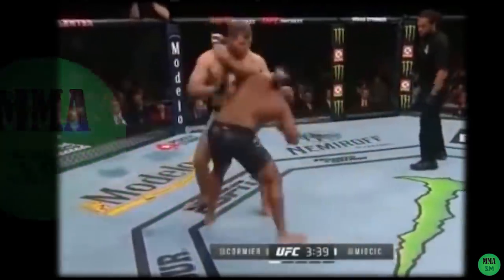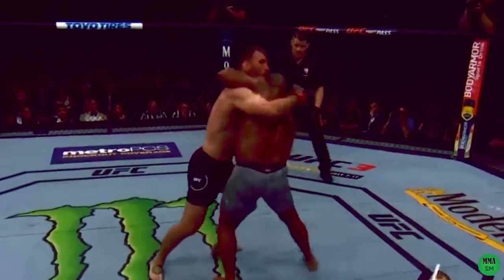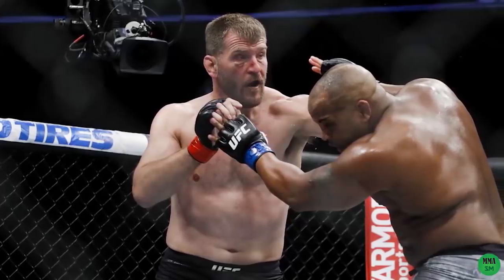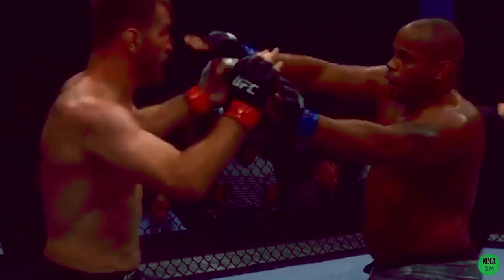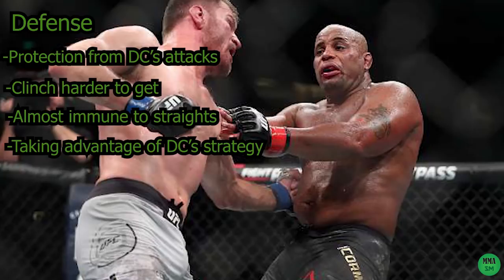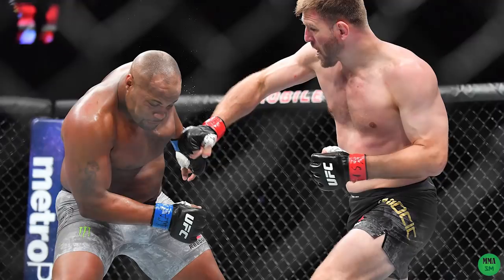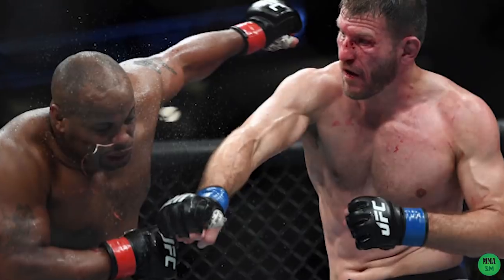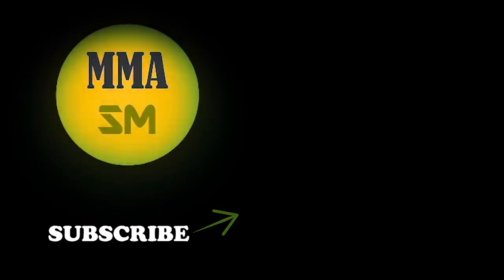Stipe Miocic - The MASTERFUL Adjustment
(Edit)THE TRILOGY HAS BEEN ANNOUNCED.  That left hook to the body was truly masterful... It earned Stipe Miocic his belt back and an incredible comeback win at UFC 241. So... What was so masterful about it?
Quick note : I wanted to publish this video much sooner, but got really sick last week. The quality of the video is not what I wanted it to be, but it's been 10 days since the fight, so it's time.

 Also, Who should Stipe Miocic fight next?

Footage :
UFC
UFC Fight Pass
UFC TV
ESPN
ESPN MMA
MMAFIGHTING.com

MMA SM Production